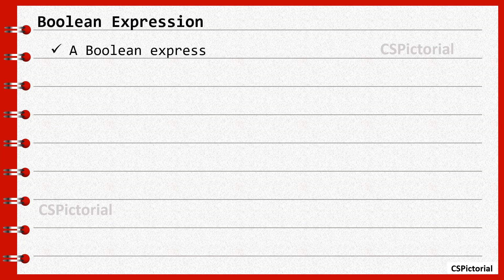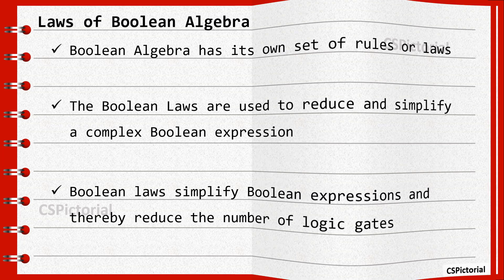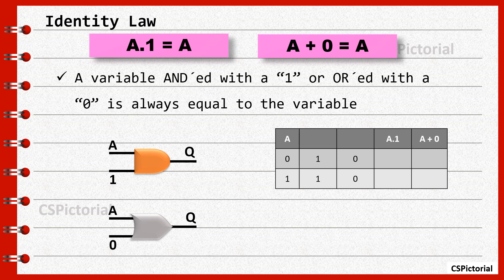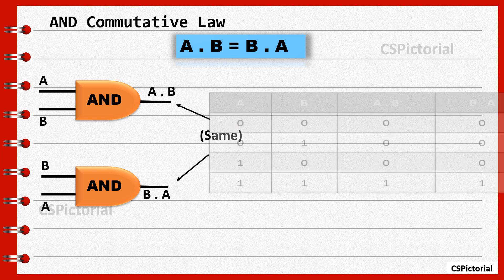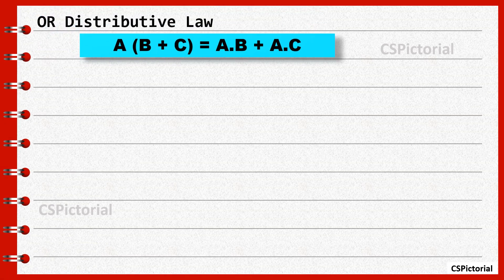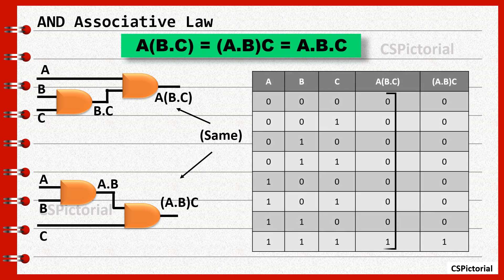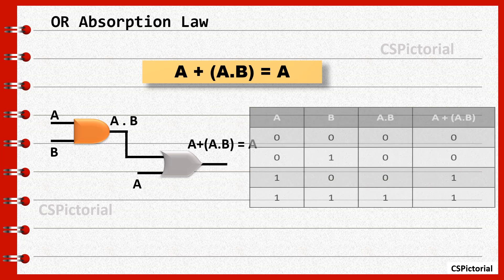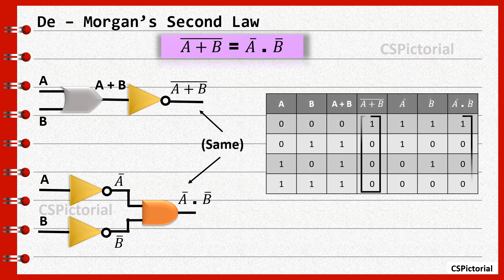Boolean Expression | Boolean Laws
Boolean algebra is a branch of algebra used to analyze and simplify digital circuits.

The logic gates are the basic building blocks of digital systems. Each logic gate applies a specific logic to input variables to generate the output. The logic gates can have any number of input but only one output.

The truth table describes the function of a logic gate. Each logic gate is associated with a truth table. Kindly check this video for a simple description about the truth table.

A Boolean expression is a logical statement that can either be TRUE or FALSE.

Boolean expressions can take several forms and can have any number of variables.

The Boolean expressions are written following certain Boolean algebra rules.

Rule 1: The variables in Boolean algebra can have only two possible values: 0 (logical False) and 1 (logical True).

Rule 2: Logical AND of two or more variable is represented with a ‘.’ dot.

Rule 3: Logical OR of two or more variable is represented with a ‘+’ sign

Rule 4: Complement of a variable is represented by an overbar (⁻)

Laws of Boolean Algebra

The Boolean Laws are used to reduce and simplify a complex Boolean expression

Annulment Law:   A.0 = 0       A + 1 = 1

Identity Law:        A.1 = A  A + 0 = A

Idempotent Law:  A.A = A  A + A = A

Complement Law:  A. 𝐴 ̅  = 0 A + 𝐴 ̅ = 1

Commutative Law:   A.B = B.A  A + B = B + A

Distributive Law:   A + (B.C) = (A + B).(A + C)  A (B + C) = A.B + A.C

Associative Law:   (A.B)C = A(B.C)     (A + B) + C = A + (B + C)

Absorption Law:    A (A + B) = A  A + (A.B) = A

Double Negation Law: 𝐴 ̿  = A

De-Morgan’s Law:   ( 𝐴.𝐵) ̅ = 𝐴 ̅ + 𝐵 ̅     (𝐴+𝐵) ̅ = 𝐴 ̅ . 𝐵 ̅

The laws of Boolean algebra are described with the corresponding logic gates and proved using their truth table. Watch this video till the end